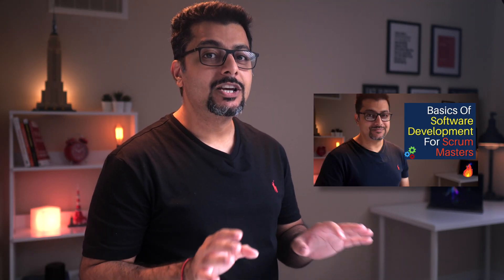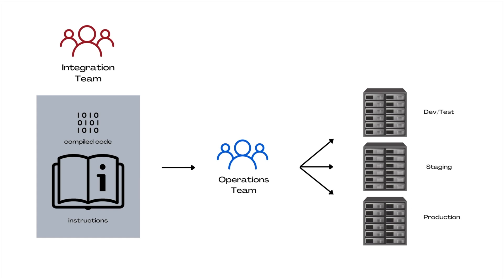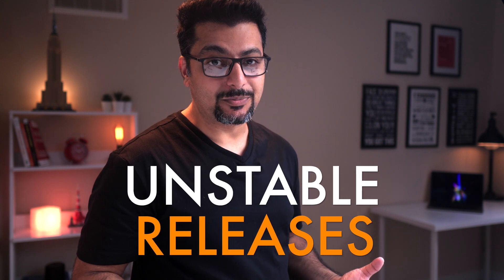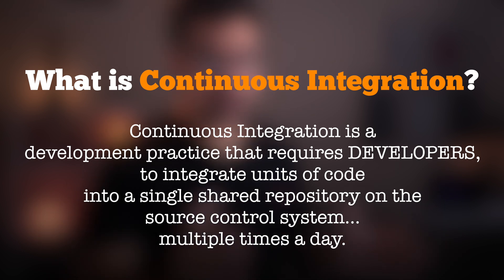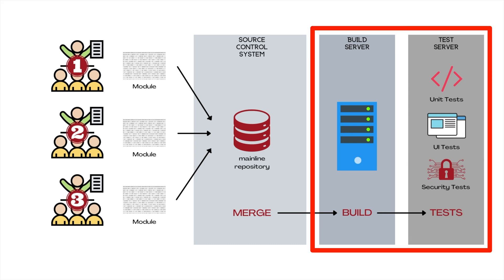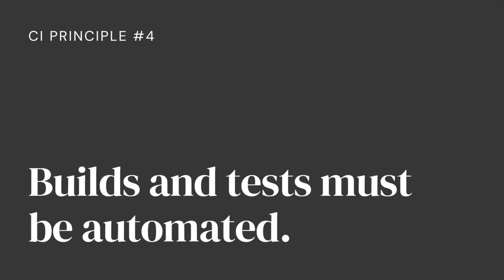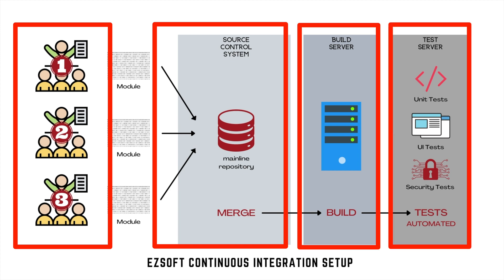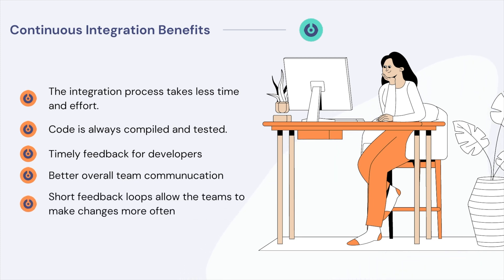What is Continuous Integration? CICD#3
Continuous Integration is a development practice that requires DEVELOPERS, to integrate units of code into a single shared repository on the source control system… multiple times a day.

In this video, you will learn what Continuous Integration is, the difference between the old typical integration process vs the new way of Continuous Integration, and the benefits of implementing Continuous Integration.

You'll learn:

1) What are the problems with the typical Integration process?
2) What is Continuous Integration?
4) What principles of Continuous Integration do we need to keep in mind?
5) How does Continuous Integration help solve the problems?

00:00 - Intro
00:18 - Recap of the Software development and deployment process
01:43 - Problems with the current Integration setup
03:58 - What is Continuous Integration
05:46 - Principles of CI
07:53 - CI Benefits
09:31 - Outro

Link to "Agile Product Planning", videos

1) How to define Product Vision

2) How to create a Product Roadmap (part-1)

Link to GRAVITAS video

FREE DOWNLOADS:

Download my FREE Scrum Master Coaching Cards On how to resolve Conflicts as a Scrum Master here:

Download my FREE Scrum Master Coaching Cards On How To Create High Performing Teams here:

LINKEDIN POSTS

Become part of the growing community with over 18500 professional Scrum Masters, Agile Coaches, Product Owners, and Project Managers by following me on LinkedIn, where I share Agile-related stories with practical tips, tricks, and workarounds.

I am an Executive, Agile, and Leadership Coach based in Toronto, Canada.

I Coach Agile Coaches and help Executives / Organizations attain Business Agility.

Thoughts on Agile Transformation; Agile Coach & Scrum Master Insights & tips;
Coaching & Leadership Skills; High-Performance Teams; Agile Frameworks particularly Scrum &
Kanban.